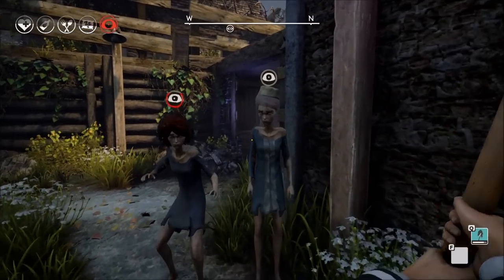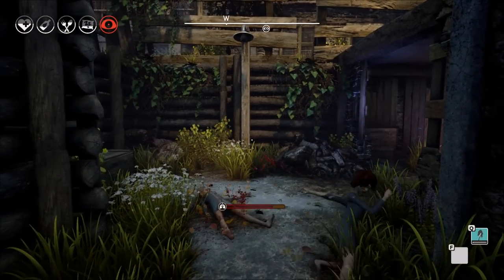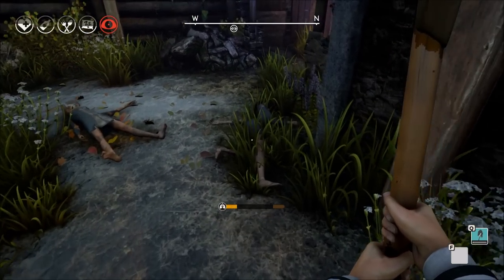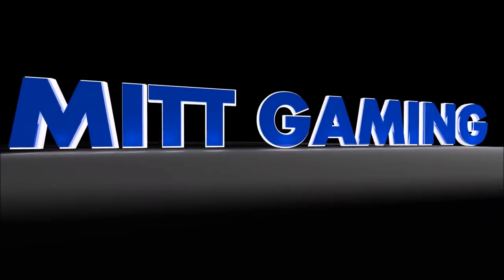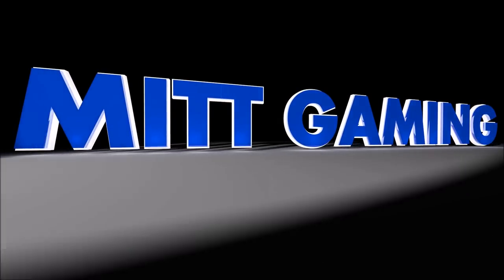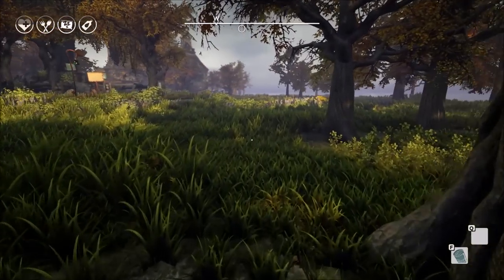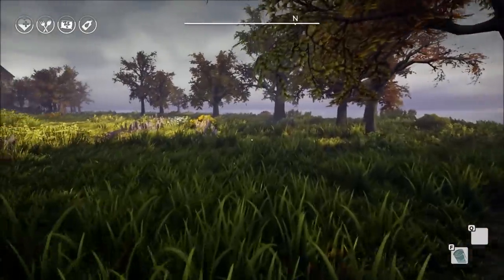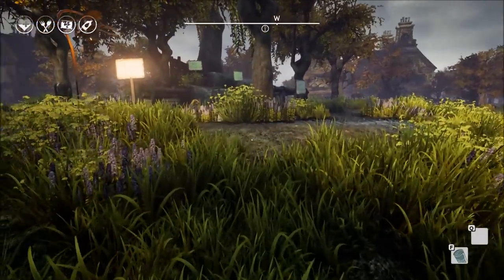How to get a Shovel in We Happy Few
In this video I show you how to get a rusty shovel early in we happy few so you can dig up all sorts of food and goodies to make the game a lot easier early on.